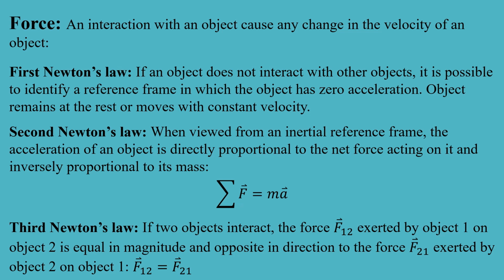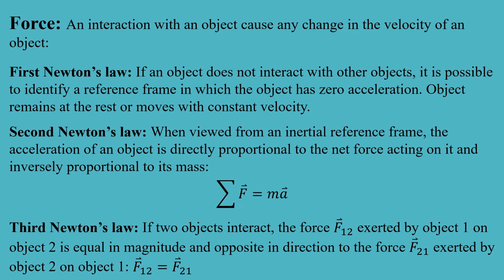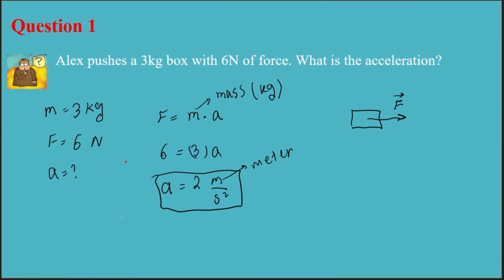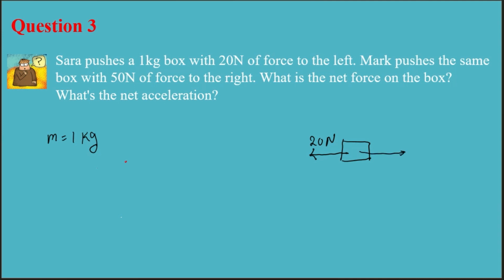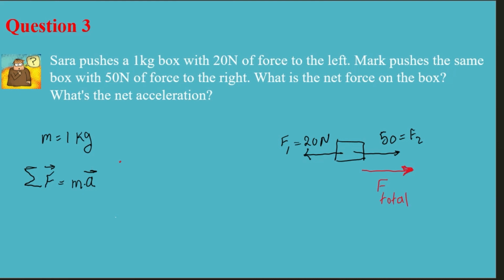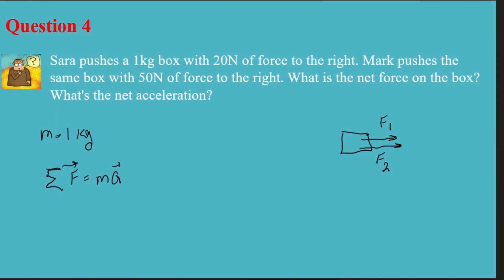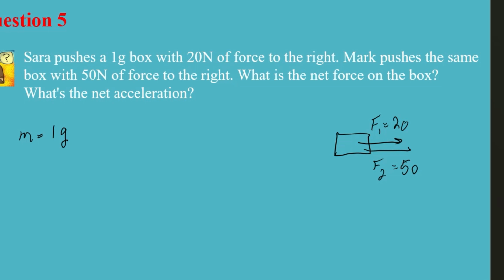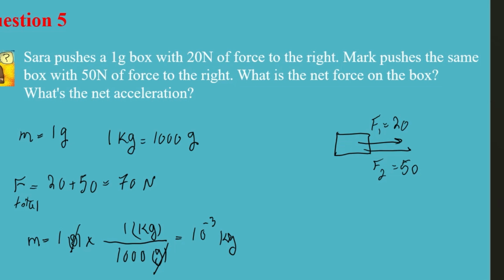Solved examples of Newton's law, Part 1. Introductory physics 1.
I've covered these problems:
1) Alex pushes a 3kg box with 6N of force. What is the acceleration?
2) A hammer exerts a 32N force on a nail. What is the force the nail exerts on the hammer?
a) -40
b) -32
c) 32
d) 0
3) Sara pushes a 1kg box with 20N of force to the left. Mark pushes the same box with 50N of force to the right. What is the net force on the box?  What's the net acceleration?
4) Sara pushes a 1kg box with 20N of force to the right. Mark pushes the same box with 50N of force to the right. What is the net force on the box?  What's the net acceleration?
5)  Sara pushes a 1g box with 20N of force to the right. Mark pushes the same box with 50N of force to the right. What is the net force on the box?  What's the net acceleration?